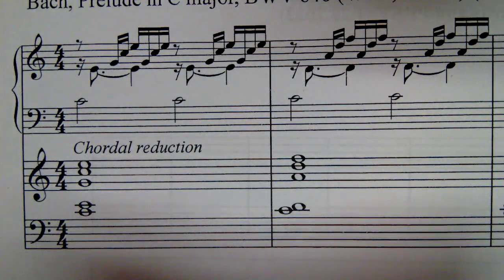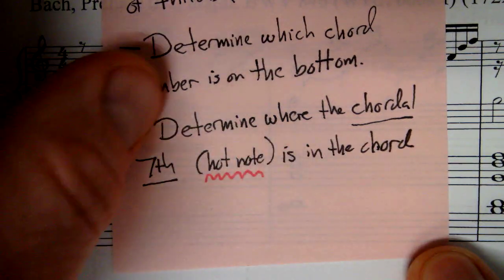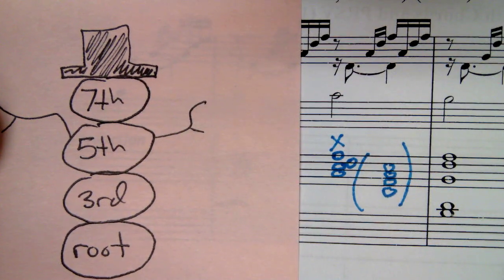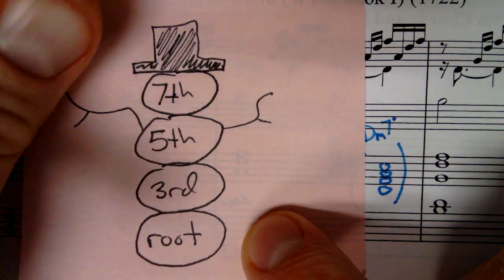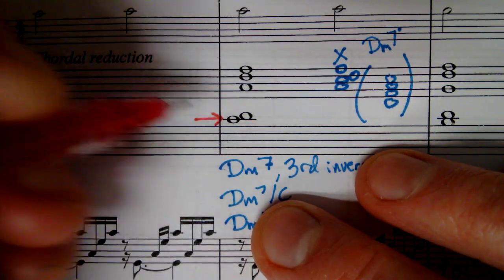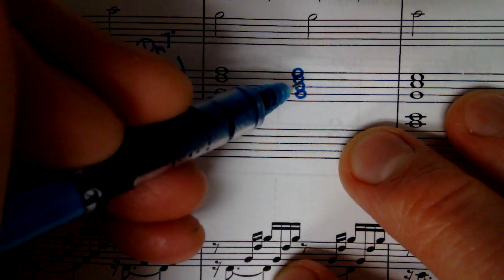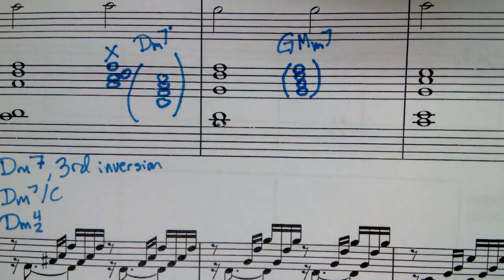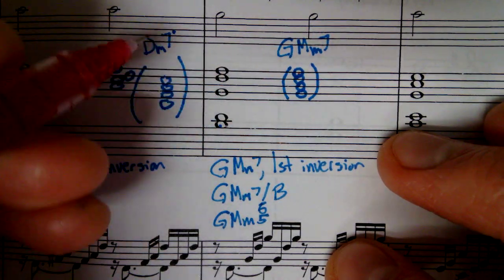How to identify the inversion and chordal seventh (the "hot note) in a seventh chord.